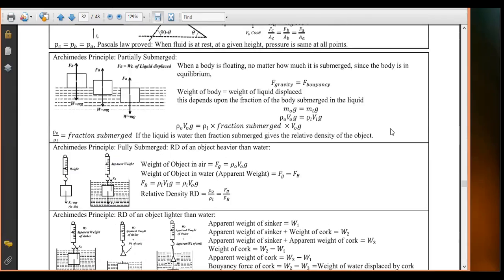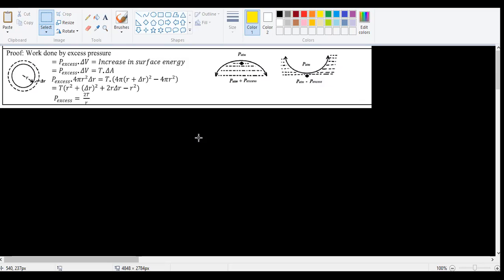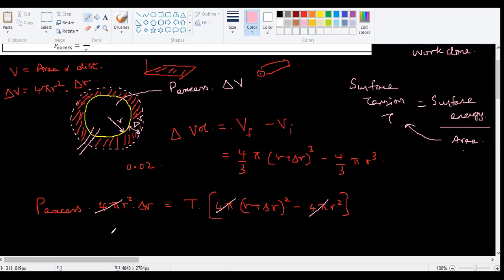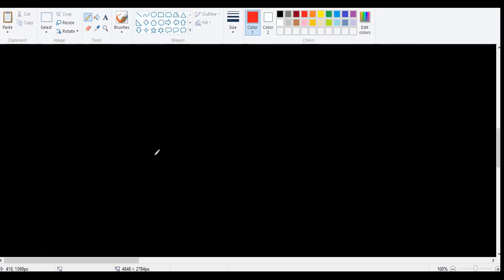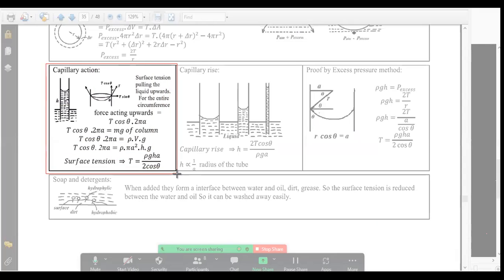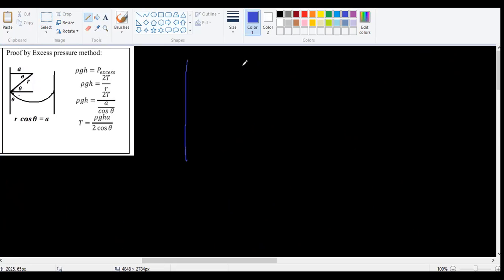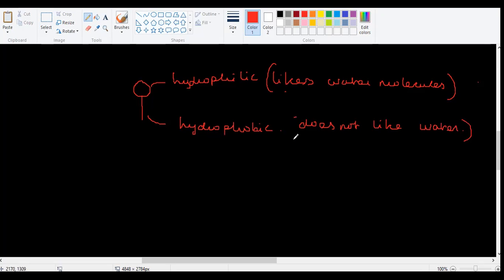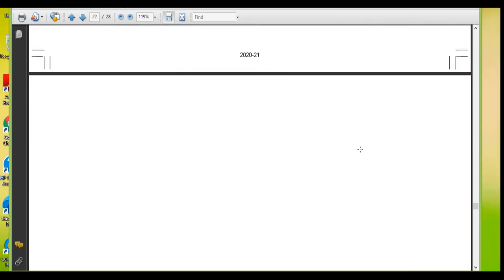11P10 Properties of Fluids Lecture 6 Surface Tension concepts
Surface tension concepts
Excess Pressure and its derivation
Capillary action and Capillary rise derivation